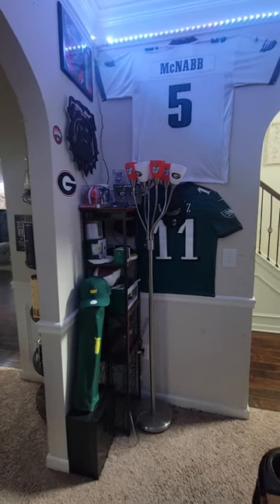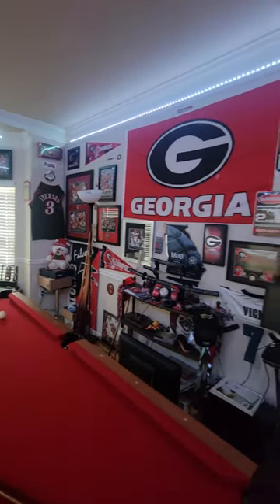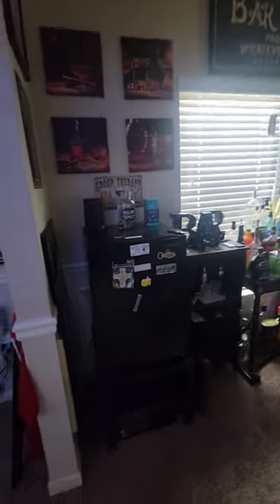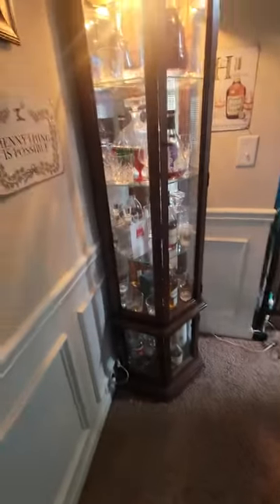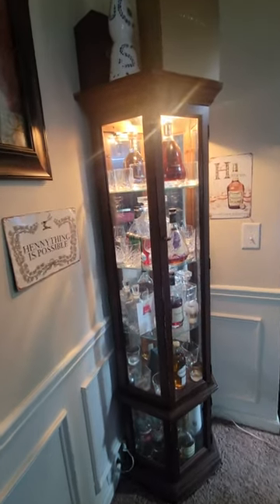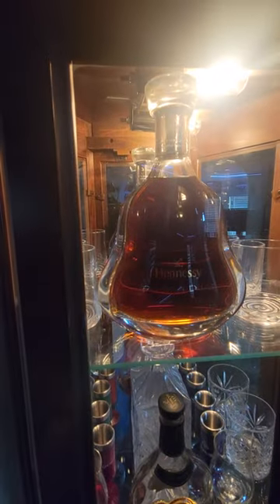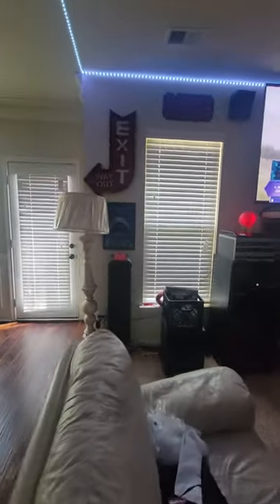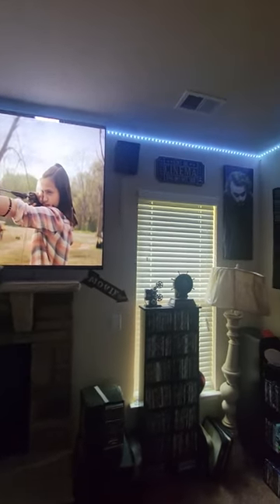Chillin at the crib with Rich, my nephew Chase calls it a bootleg movie theater, love it man!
Home Cinema Room/Bar/Game Room